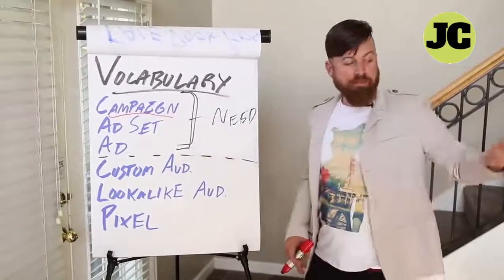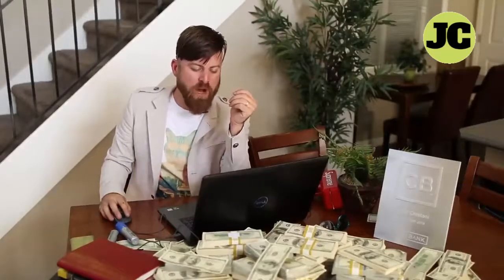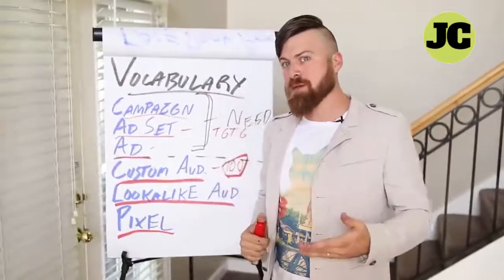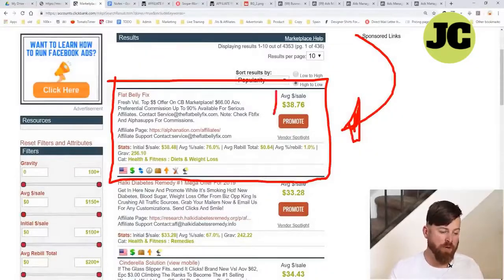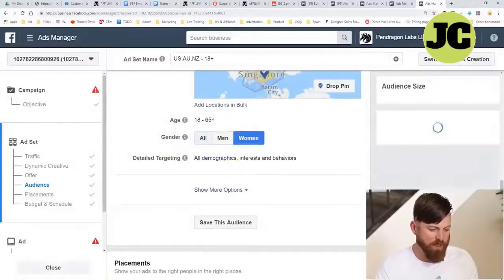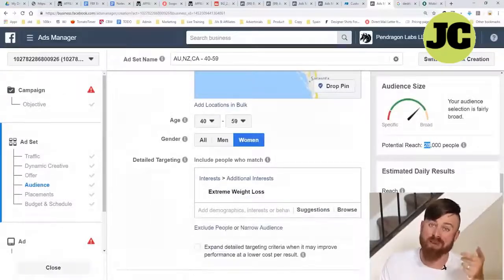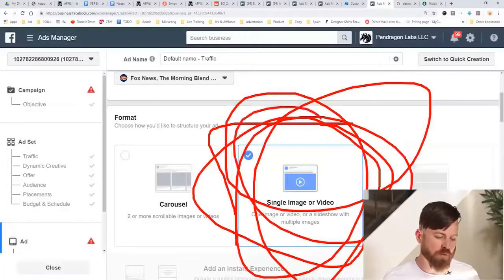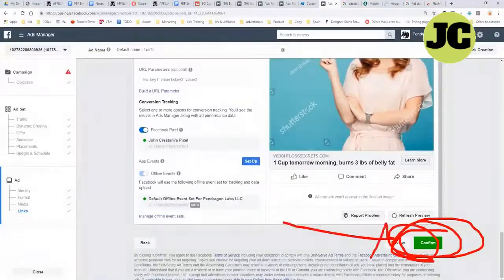Facebook Ads Tutorial For Beginners Step By Step 2021 | Facebook Ads Tutorial Series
TRANSFORM YOURSELF From Facebook Ads Beginner to EXPERT In One Video |
🔴 SERIOUS ABOUT MAKING MONEY ONLINE? THEN CHECK OUT OUR RECOMMENDATIONS BELOW 🔴

Can be duplicated to start earning a significant income online. JC will show you an enormous amount of proof on the training that he and his students are doing that pretty effortlessly. So, make sure you register now to claim your spot on this special FREE TRAINING.

2. ➡️ (FREE TRAINING) MAKE MONEY FROM YOUTUBE WITHOUT SHOWING YOUR FACE ⬅️
No doubt it is possible to earn money this way. Some niche examples here: dogs/cats videos, compilation videos of famous people, funny videos etc. This course is highly recommended if you want to go down that business model. Why not first check out the FREE TRAINING to see for yourself why many YouTubers have started implementing this model. Claim your spot on the FREE TRAINING here: ▶️ ▶️

3. ➡️ (TRY OUT FREE VERSION) VIDEO CREATING TOOL WITH BUILT-IN VOICEOVER ⬅️
If you are into making videos and do not want to use your own voice as voiceover, we have found this great tool. Very affordable as well. There is a FREE VERSION that you can try out first. Incidentally, all the introductory videos (including the logo intro video) on this channel are created from scratch using this awesome tool.

4. ➡️ (FREE FOR LIFE) WEBSITE BUILDER + FUNNEL CREATOR TOOL - DRAG & DROP EASY ⬅️
You can get it for FREE by just signing up. No credit card required. There is an upgrade but if you are just starting out, use the FREE version first and upgrade later on.
In a hurry? Claim your FREE FOR LIFE tool here: ▶️ ▶️
Or this video will show you exactly what you will be getting for FREE:
If you are looking to go big with Facebook Ads in 2021, then this Facebook Ad Tutorial For Beginners Step By Step will show you how. This video is part of our series on Facebook Ads Tutorial.

Specially selected from JC Make Money Online Collection.

Life Rewards Action Takers. Be An Action Taker Today!

➡️ WHY YOU SHOULD FOLLOW "JC MAKE MONEY ONLINE BEST COLLECTION CHANNEL" ⬅️

🔴 In our JC MMO Best Collection Channel videos, we keep up to date with various strategies of how to earn money online. Though it is true that there are many ways to make money online, not all methods are same. With the current pandemic issues, we want to highlight to you that there are real ways to make money from home even if you are not an expert. Eventually, this would allow you to work from home.

🔴 The JC make money online videos are easy to digest as they are geared towards how to make money online for beginners.

The content of this video was licenced by other YouTubers as "Creative Commons".

👨 ... Douglas Lee